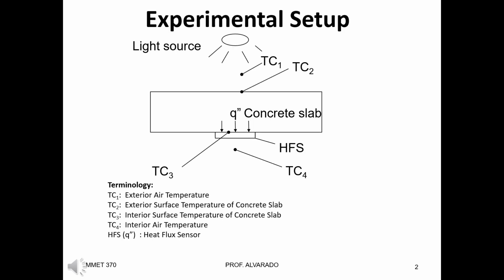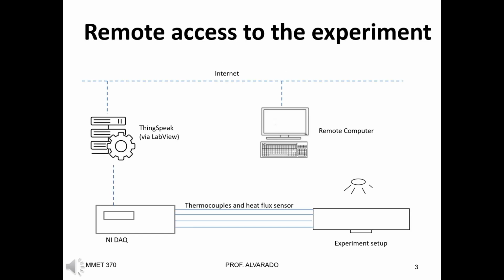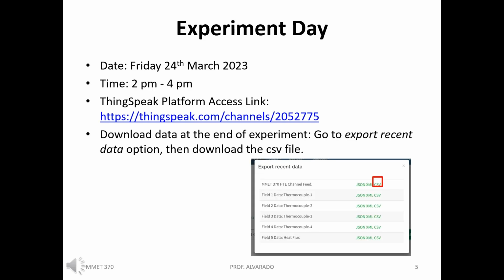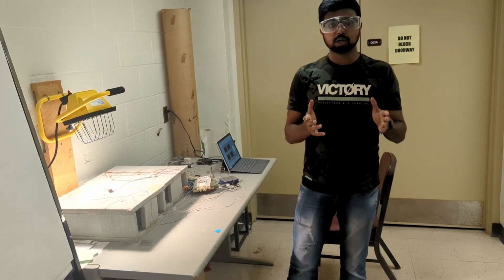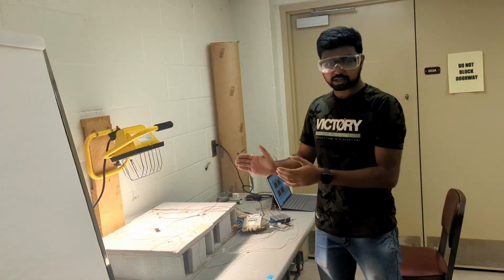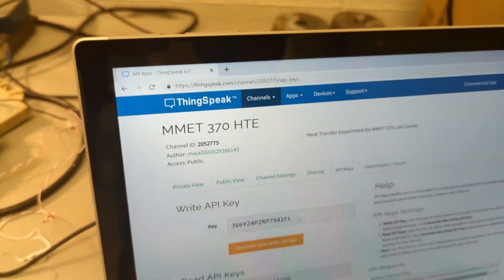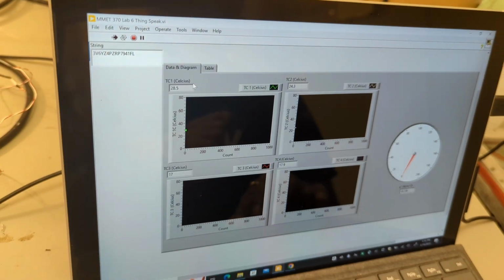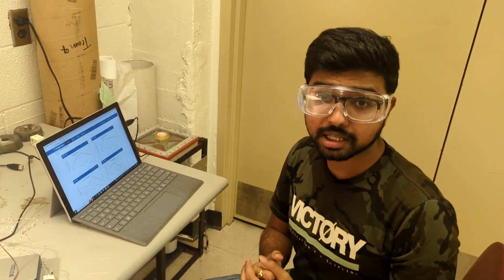MMET 370 Thermodynamics for Technologists Lab: Heat Transfer Experiment